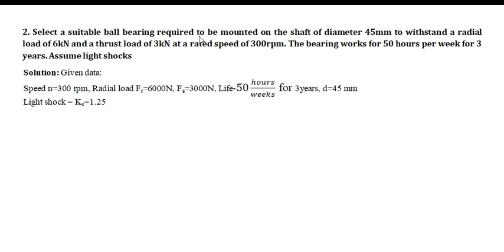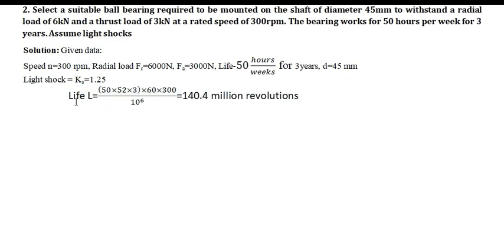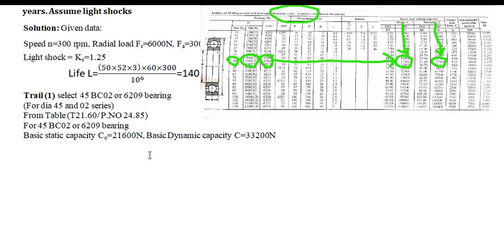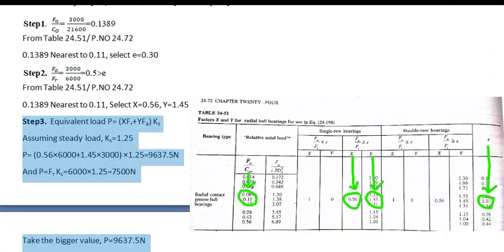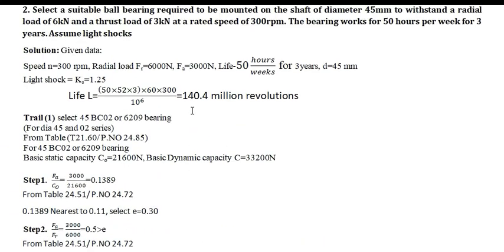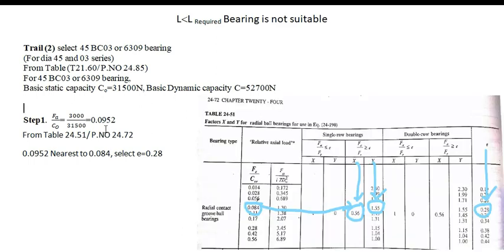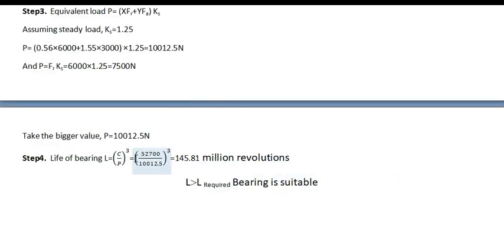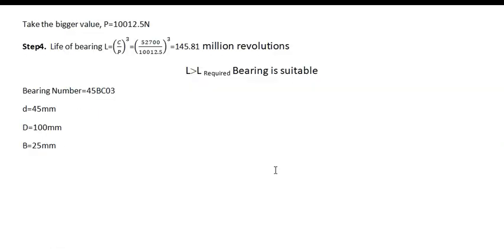ANTIFRICTION BEARING LEC-3 ( BALL AND ROLLER BEARING) VTU,SVIT,SAVI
ANTIFRICTION BEARING,BALL AND ROLLER BEARING